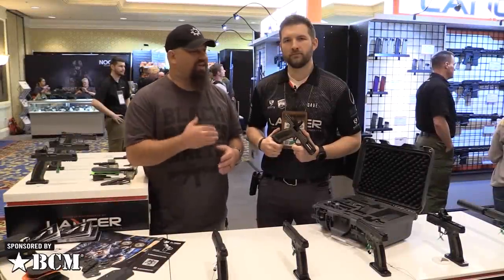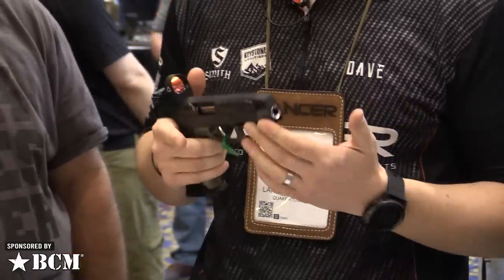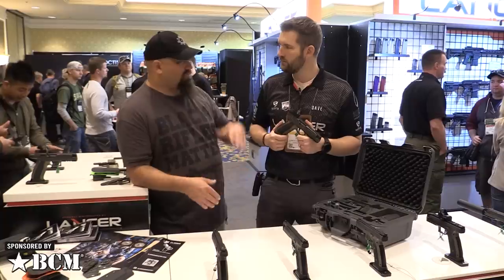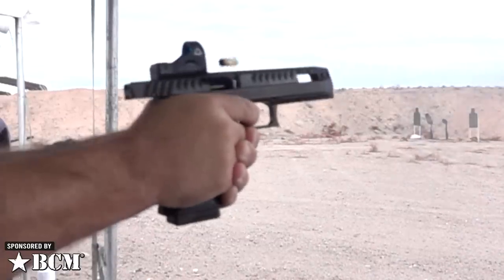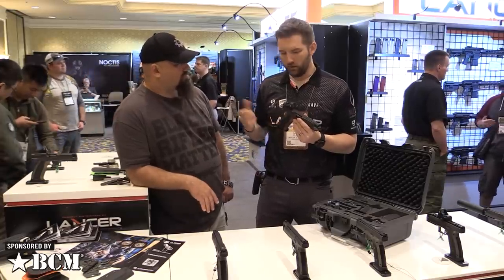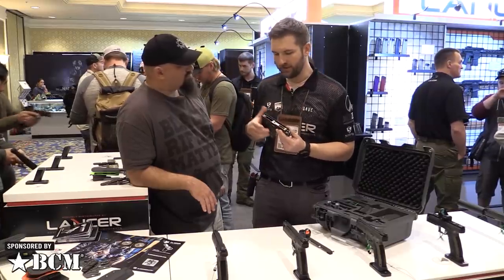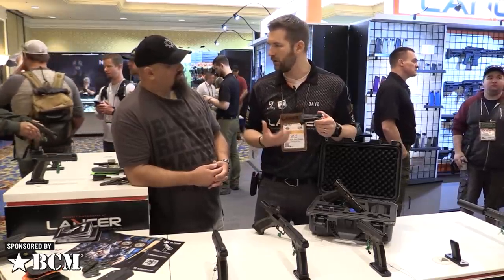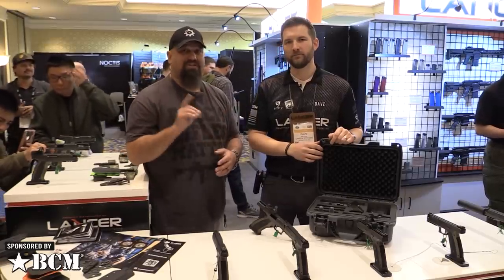Laugo Arms Alien Pistol - Best of SHOT Show 2020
Laugo Arms Alien is a revolutionary semiautomatic competition pistol with several patented and unique technical solutions.